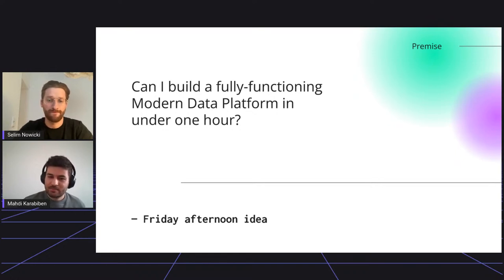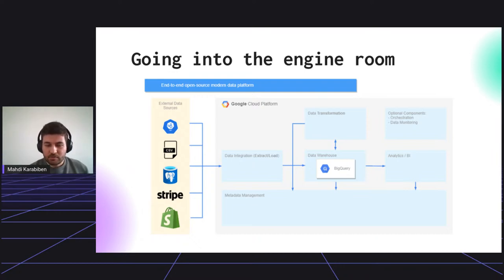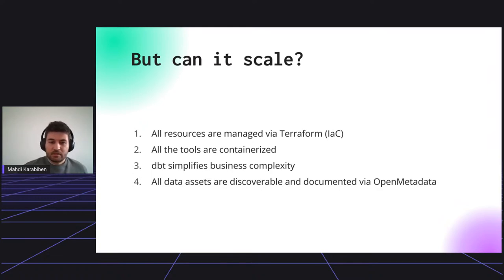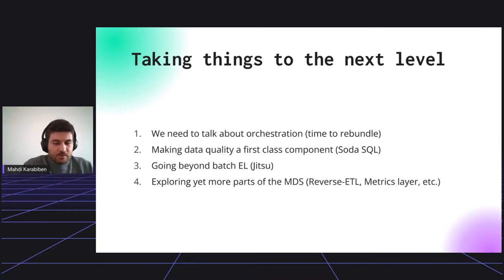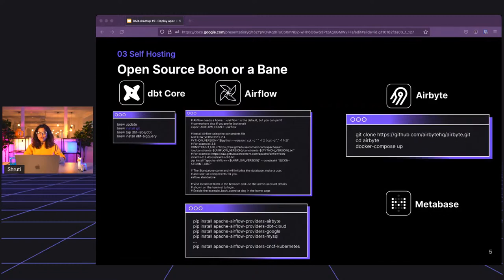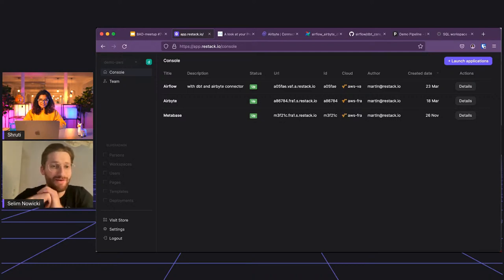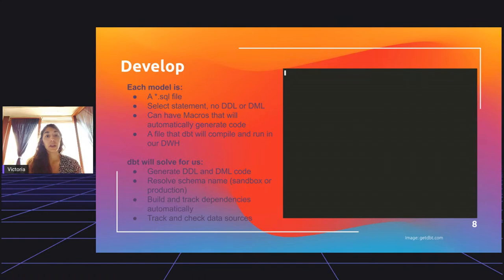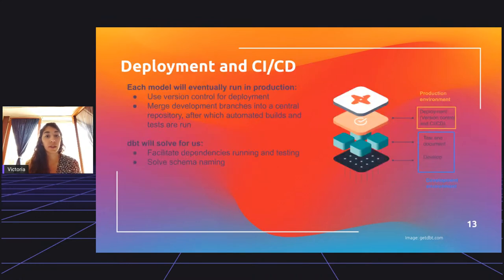Deploying Open Source for a Scalable Data warehouse: Featuring DBT | LIVE Event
00:00 Introduction on Deploying Open Source for a scalable Data warehouse

With open source tools gaining traction and becoming the go-to option for not just PoCs but also your production stack, it is necessary to look into details of how to seamlessly scale along with your product.

Scaling can be easier although expesnsive with SaaS tools, you need to handle this by yourself with open source tools. While there is great power with having complete control over your data and stack there is a huge responsibility as well.

In this edition of the BAD meetup - Deploying Open Source for a Scalable DWH : Featuring DBT, we will be hearing from notable names who have built products from scratch as part of their job as well as side projects that they are passionate about.

We will also talk in detail about the role of dbt in the open source data stack, the pros and cons of it and tips for making your dbt based stack more efficient.

Moderation: Selim Nowicki, Director of Data & Analytics @VAHA

Featured Talks :

- Mahdi Karabiben, Sr. Data Engineer @ Zendesk: Building an End-to-end Open Source Modern Data Platform
- Shruti Kuber, Developer Advocate @Restack : Demo - Deploy Airbyte , Airflow, dbt with Restack
- Victoria Perez Mola, Analytics Engineer @ Tier Mobility - The role of dbt in Analytics Engineering